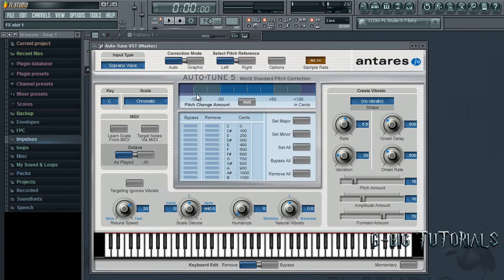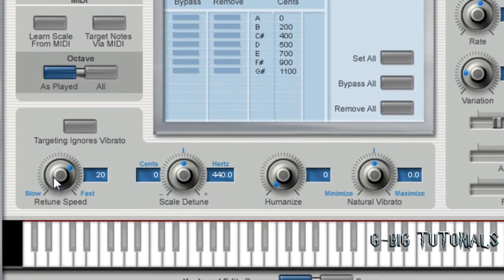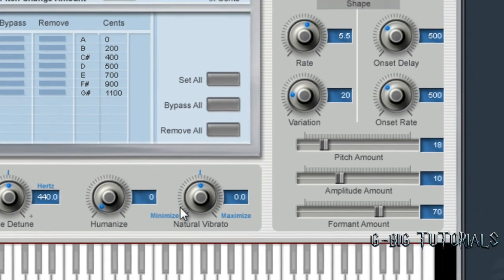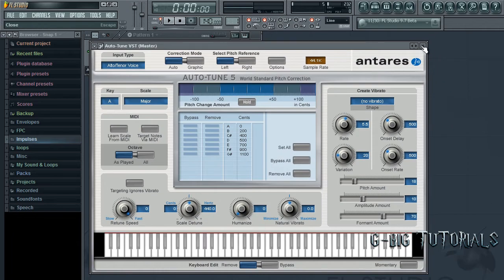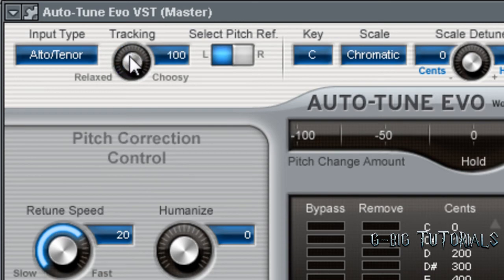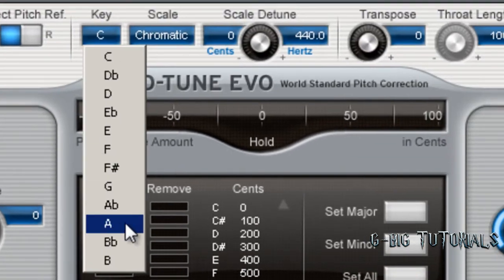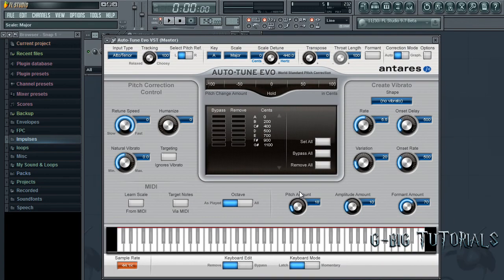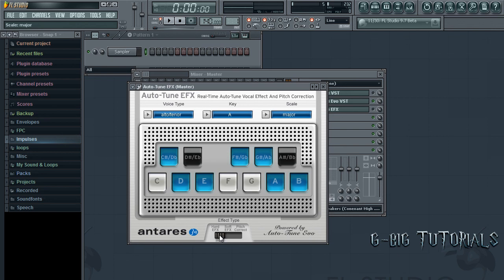Drake find your love + Travis porter make it rain Offical Auto-Tune Settings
Please Check My Sites Out
★ BOOKINGS